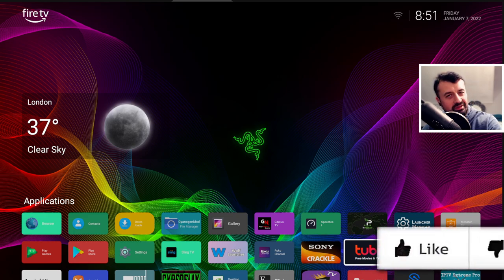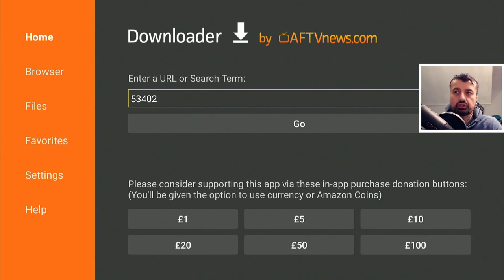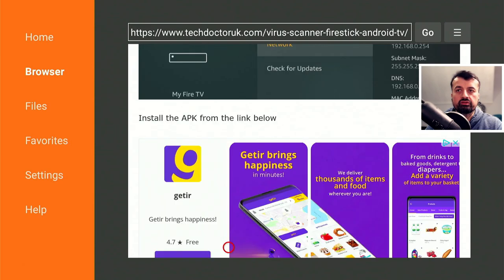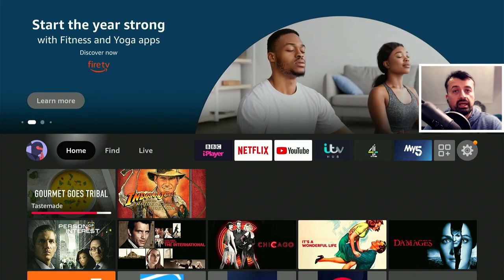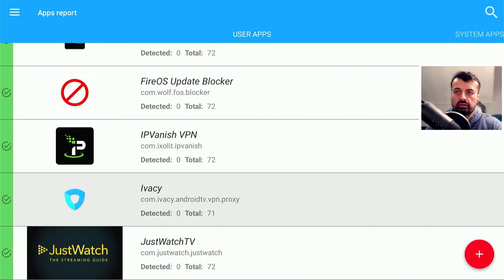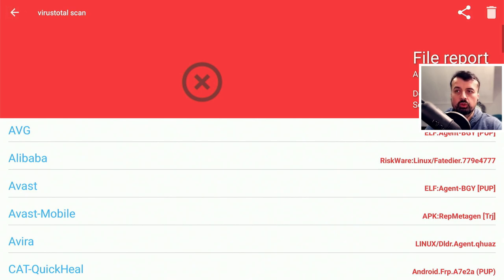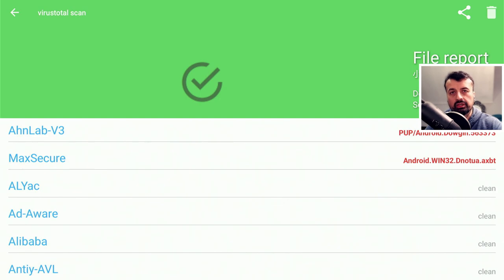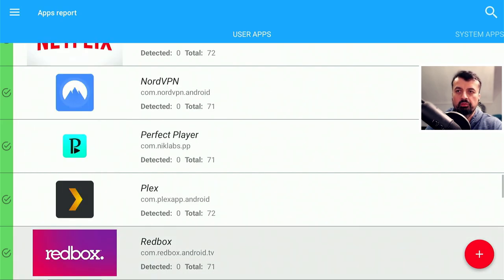🔴Streaming Apps With Viruses: How to stay safe in 2022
Want to check your streaming apps for viruses. How can you ensure you apps are safe. In this video I will show you how you can keep your apps safe.